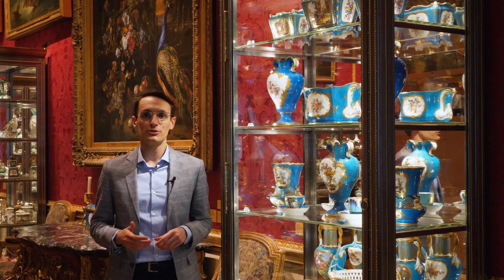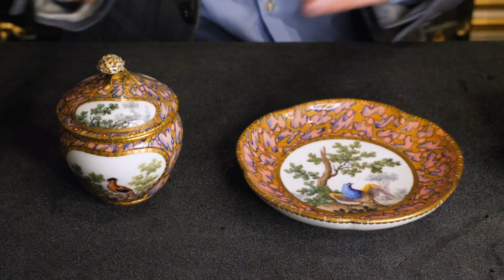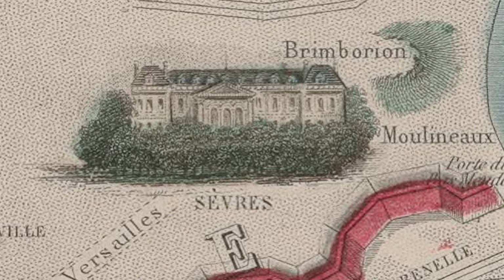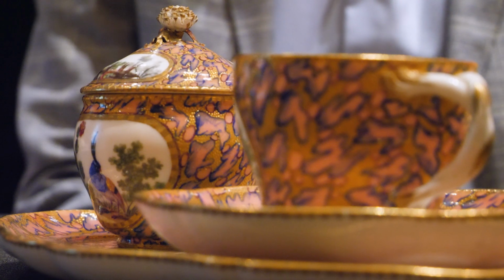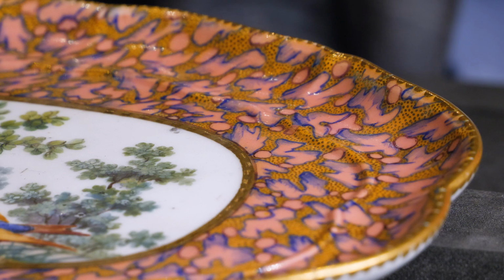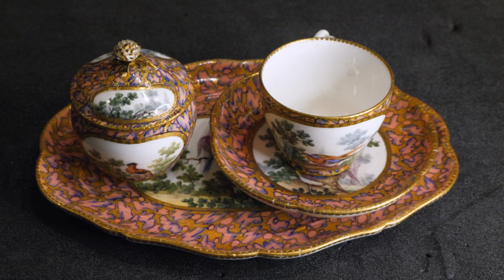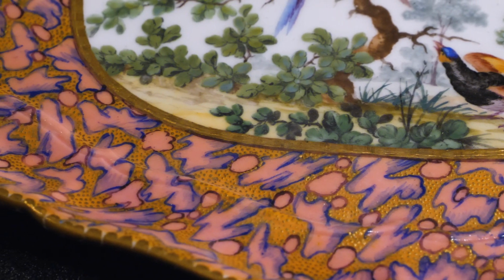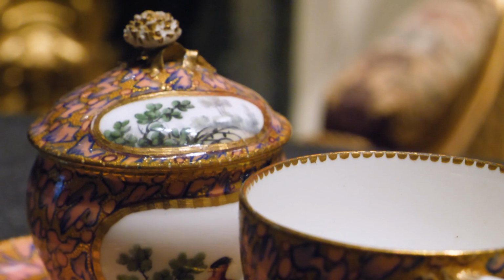A Sèvres Porcelain Tea Service with 'Rose Marbré' Decoration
Félix Zorzo, Curatorial Assistant at the Wallace Collection, looks closely at a Sèvres porcelain tea service decorated with a dazzling pink marbled effect.

Join Félix to learn how and when this extravagant decoration was made.